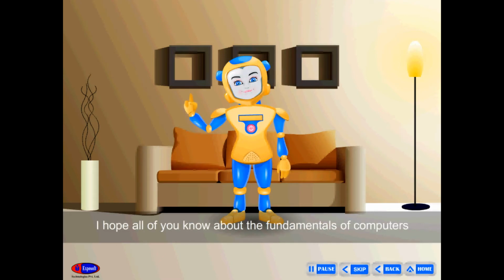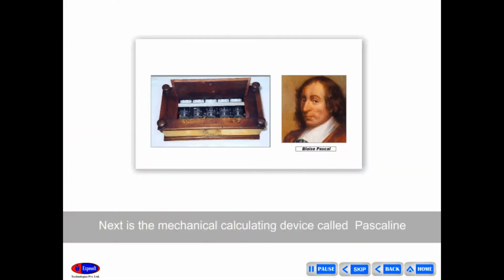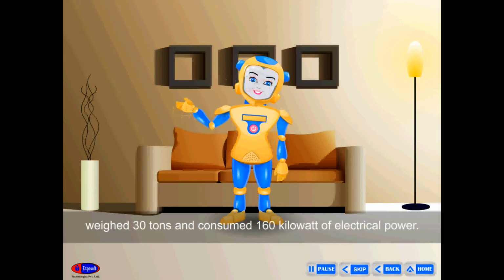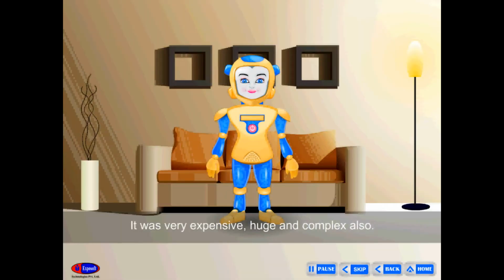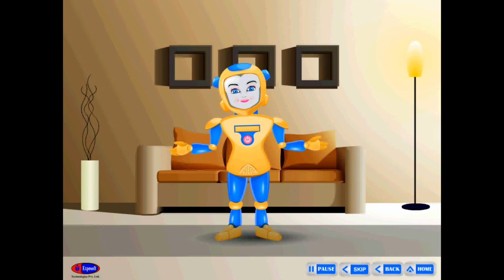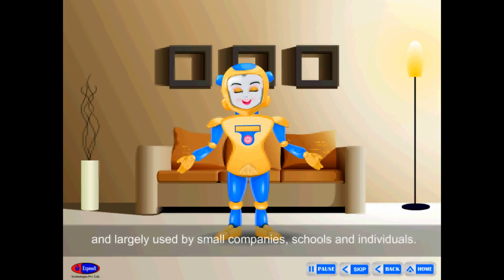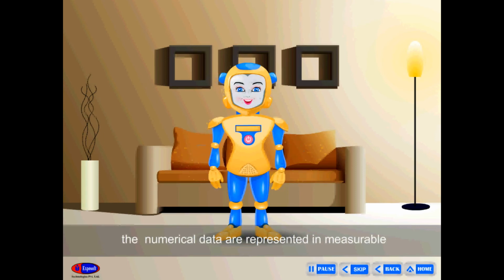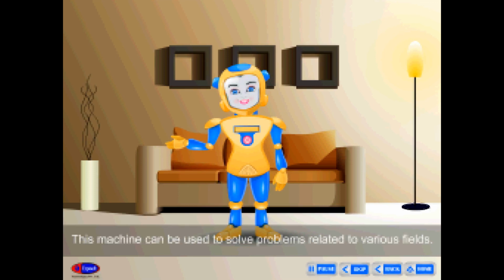EXPOSOFT IT@LINUX STANDARD 6 CHAPTER 1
EXPOSOFT IT EDUCATION IT@LINUX STANDARD 6 CHAPTER 1